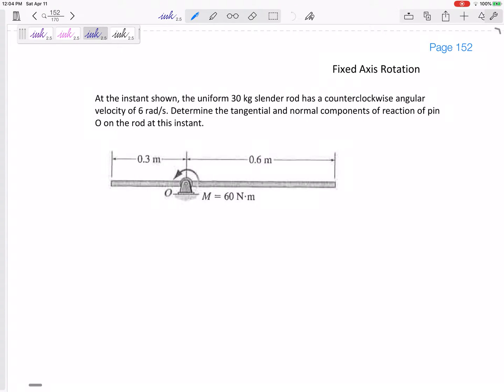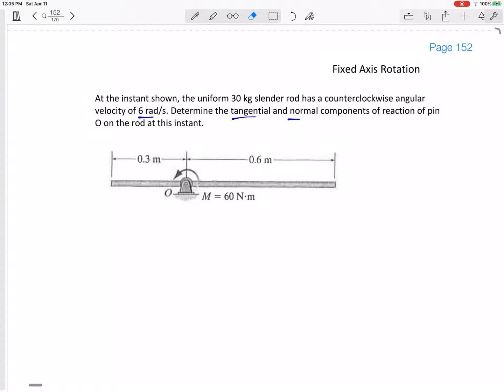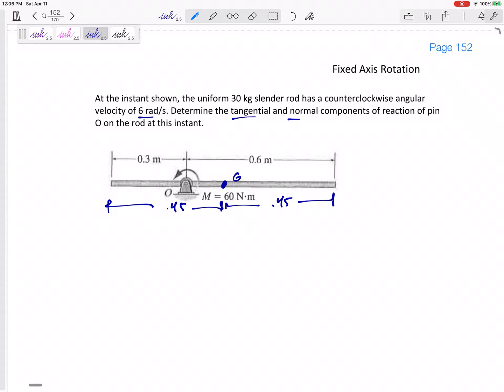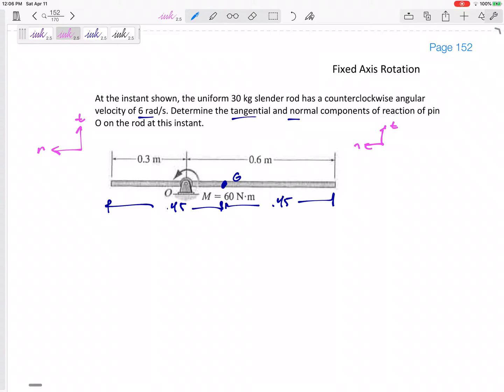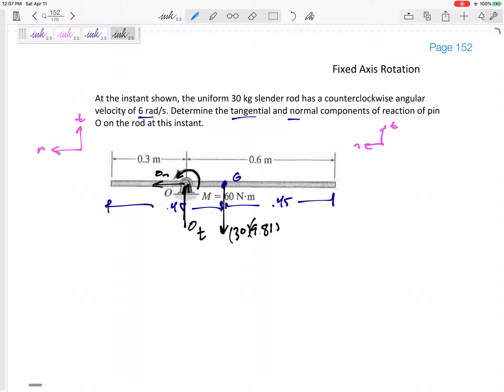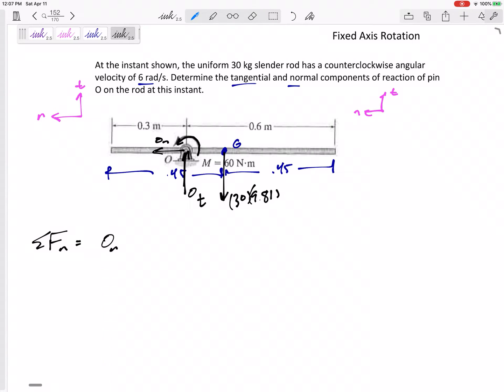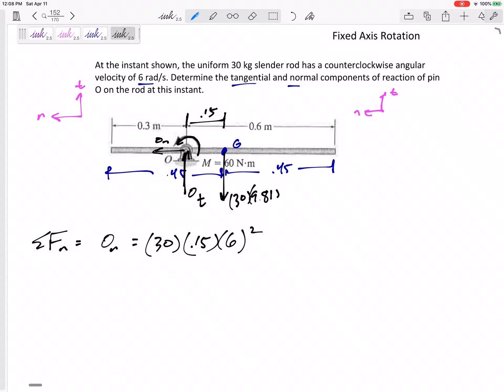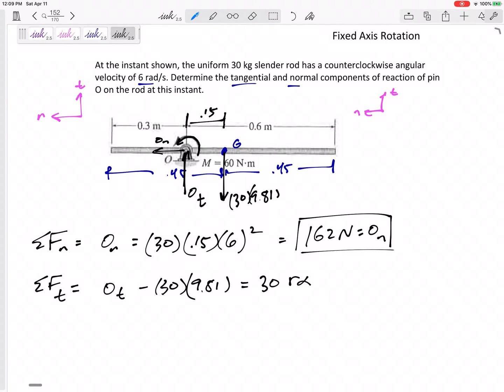Dynamics - Rigid body rotation example 4